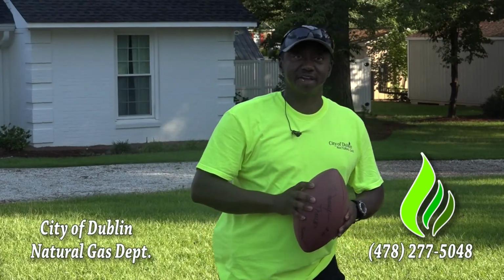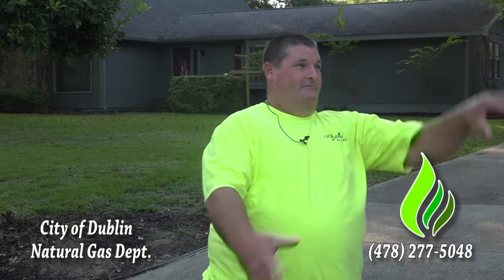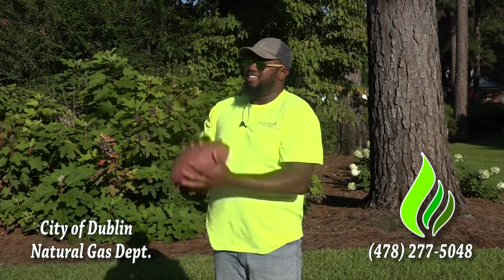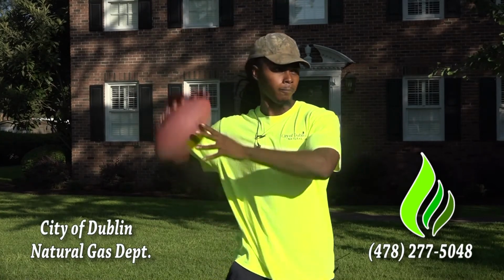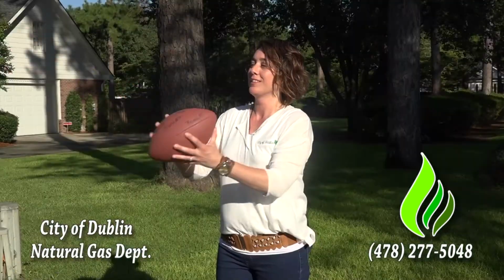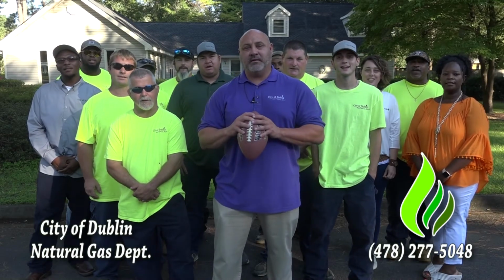West Laurens High School Coach's Show - 11-04-20